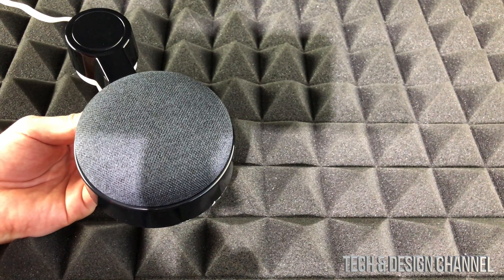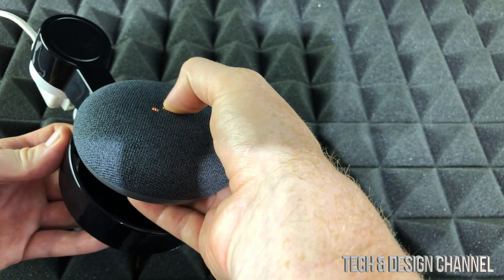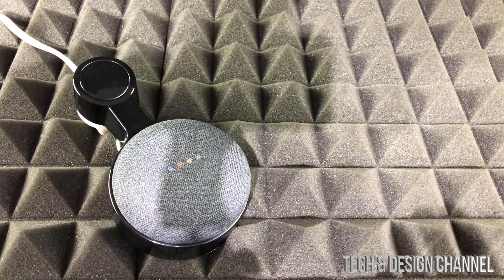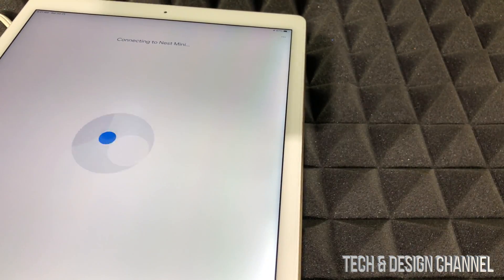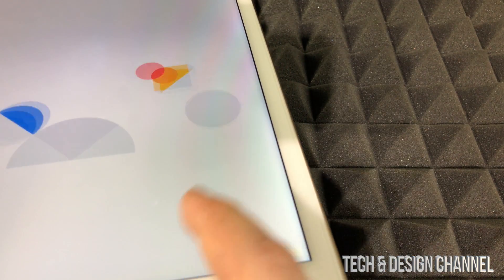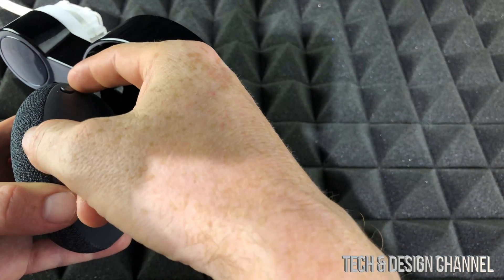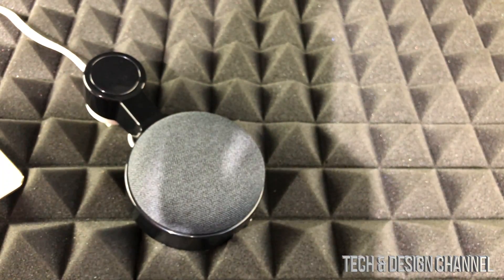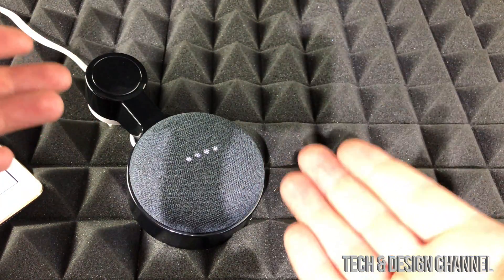Google Nest Mini Allow Personal Results Not Working - FIX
Google Home Mini Personal Results not working - fix